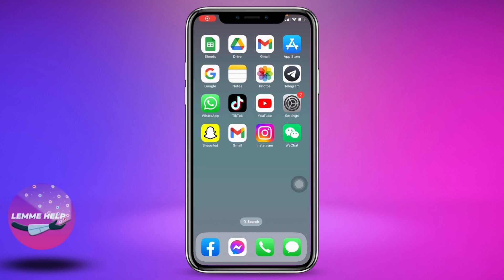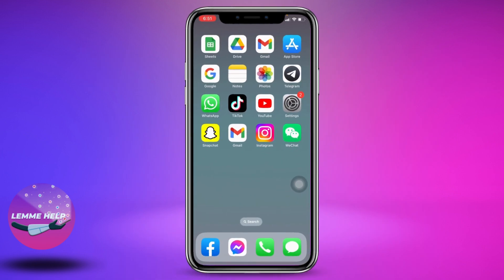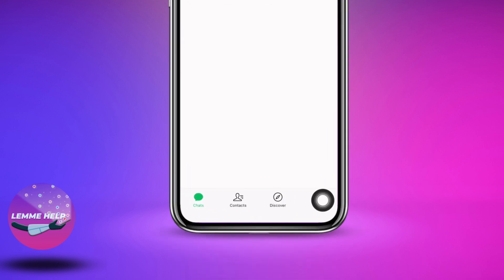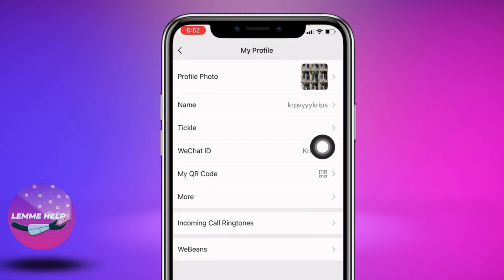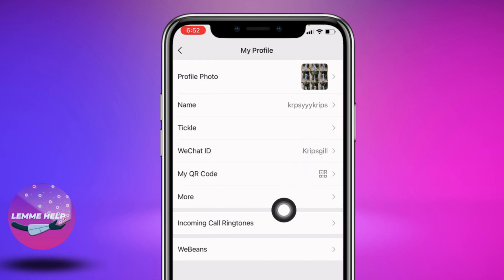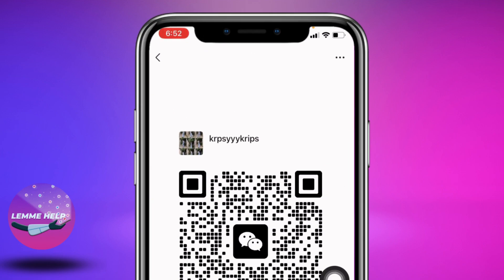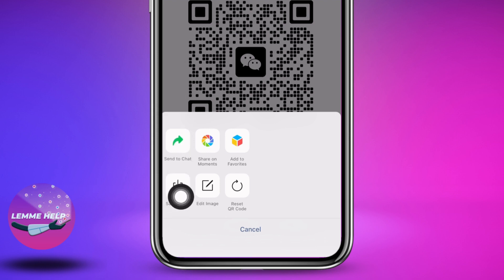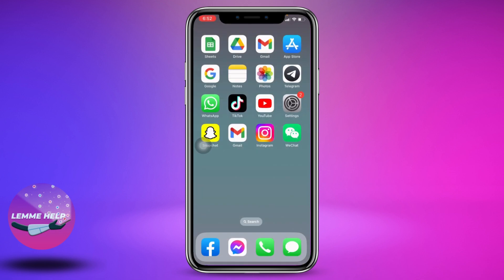How To Share WeChat ID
"Learn how to easily share your WeChat ID in this step-by-step tutorial. Whether you're new to the app or a seasoned user, this video will show you the different methods for sharing your ID with friends, family, and colleagues. We'll cover everything from using the "Me" tab to scanning QR codes and sending messages, so you can choose the option that works best for you. By the end of this video, you'll be able to share your WeChat ID like a pro.